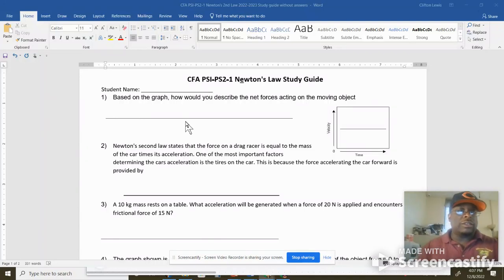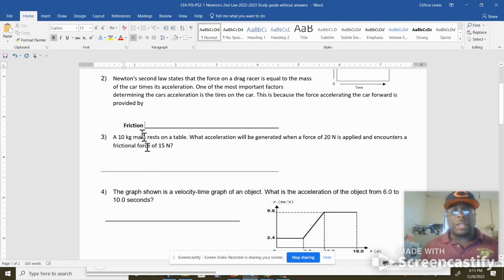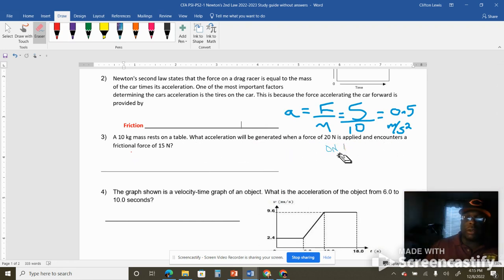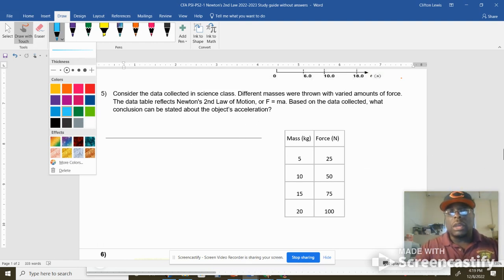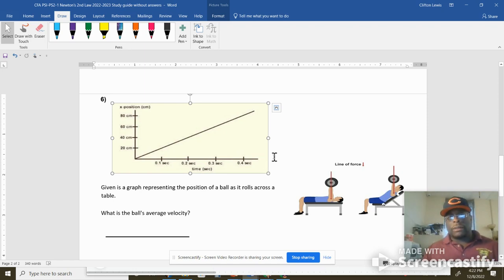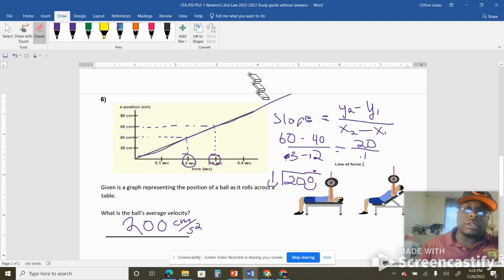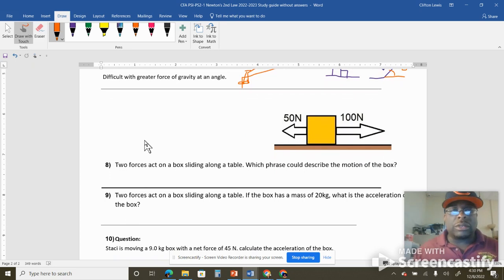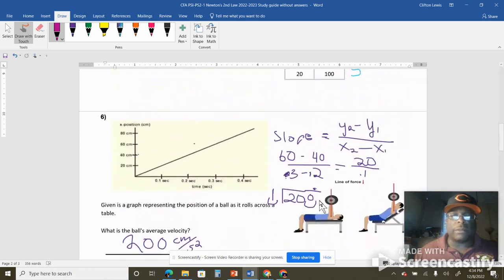CFA Newton's Laws December 8th 2022